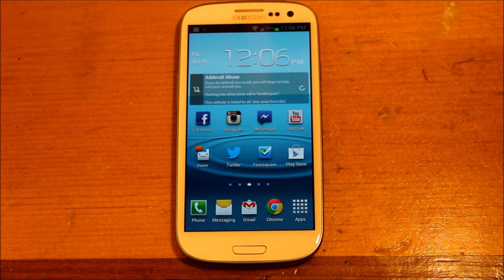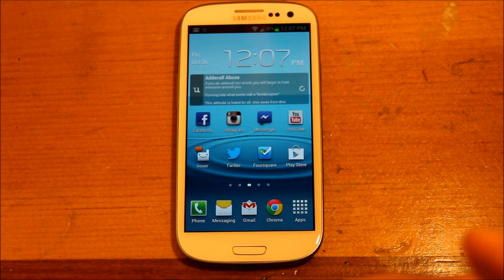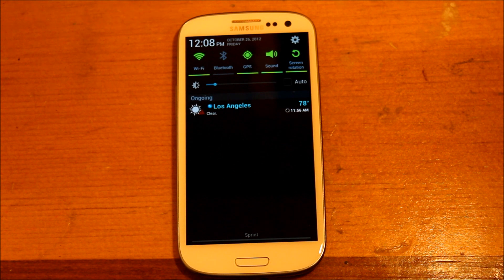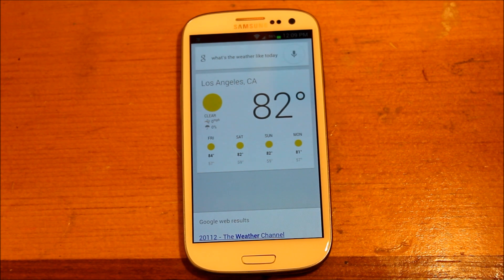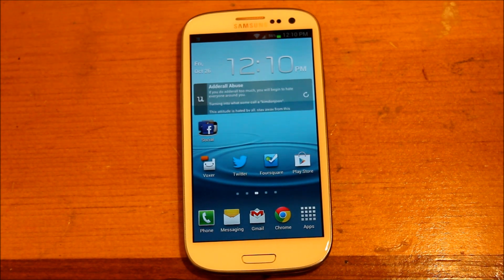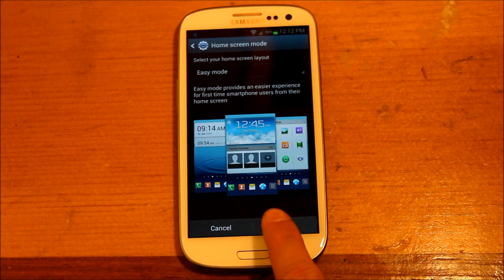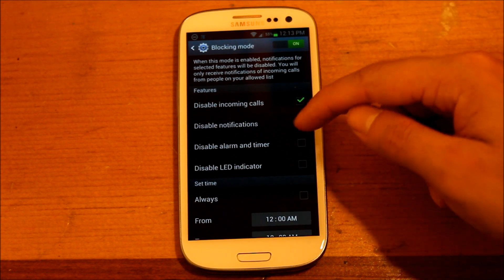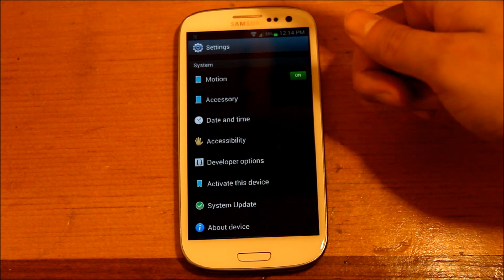Official Jelly Bean Update 4.1.1 Sprint Galaxy S3!!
Wanna Root It? Find out how to here!

Just a quick overview of the official Jelly Bean update on the Sprint GS3

WARNING!!! YOU HAVE TO BE ON STOCK RECOVERY IN ORDER TO FLASH THIS! IF YOU ARE ROOTED MAKE SURE YOU ARE ON STOCK RECOVERY! I AM NOT RESPONSIBLE FOR ANY DAMAGE TO YOUR DEVICE!

1) Download the file from the link provided above.
2) Place the file on the SD CARD of your galaxy S3
4) Unplug your device
3) Power off your device
4) Hold the Volume UP, HOME, AND POWER BUTTON all at the same time until you see the first Samsung screen then release.
5) Once in recovery, Scroll down using the volume rocker and select APPLY UPDATE FROM EXTERNAL STORAGE and press the POWER button.
6) Select the ZIP FILE you just transferred to your sd card, and press POWER
THE PHONE WILL START TO INSTALL THE UPDATE! IT MIGHT TAKE A WHILE DUE TO THE SIZE OF THE FILE!!! ENJOY!